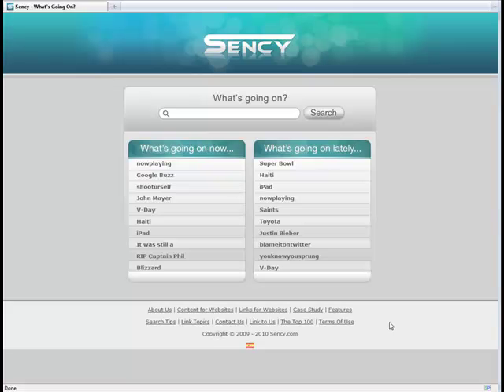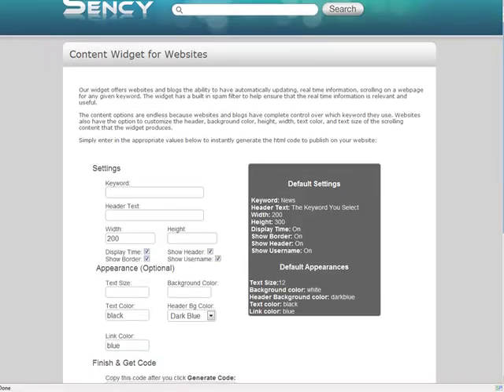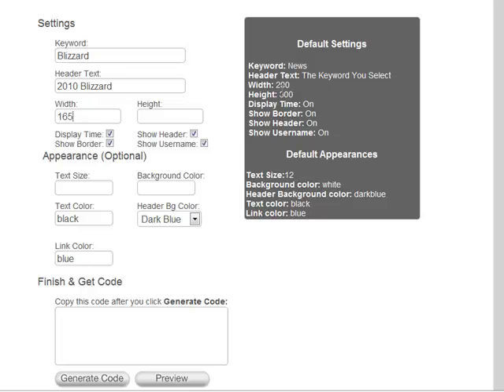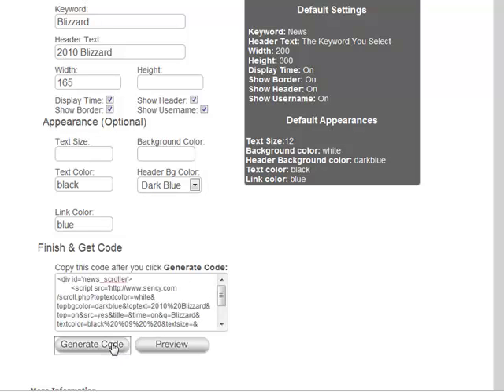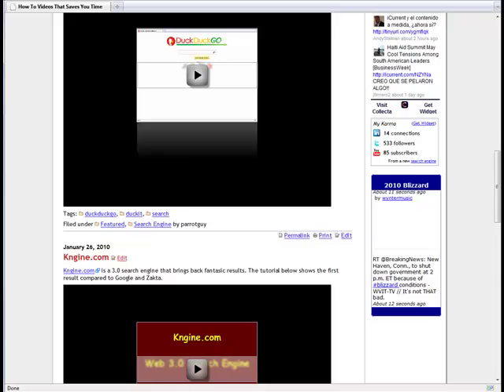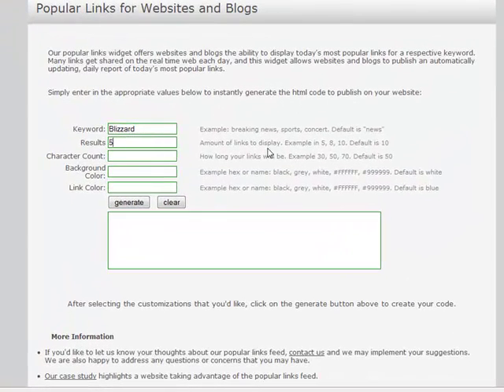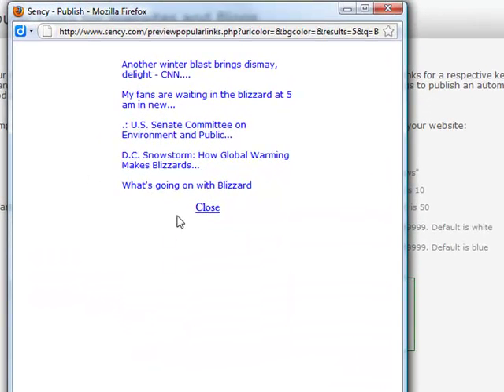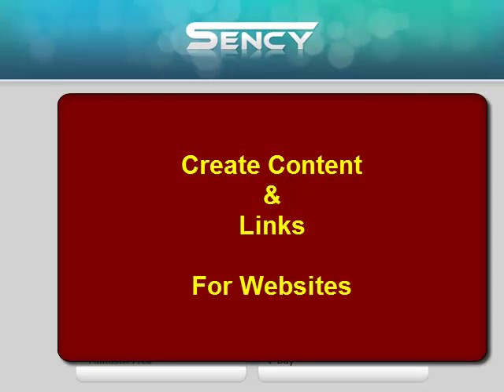How To Get Real Time Content For Your Website or Blog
This video shows webmasters, bloggers, and publishers how to add real time content to thier websites.  Internet users want to know what is going on, and by adding real time content, web publishers can make their websites more sticky while adding a resource.